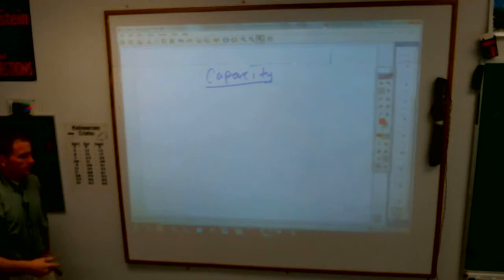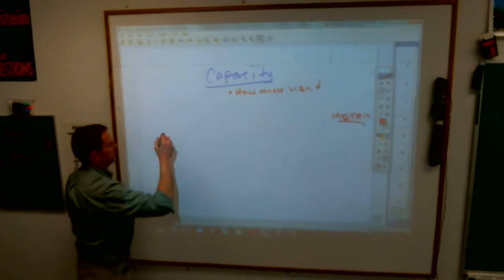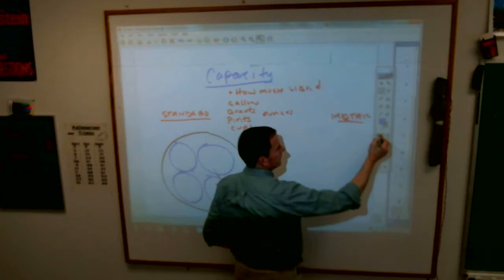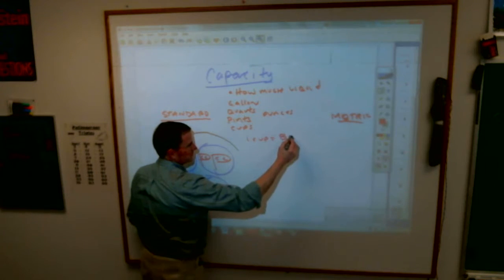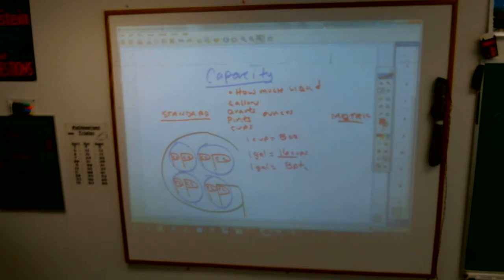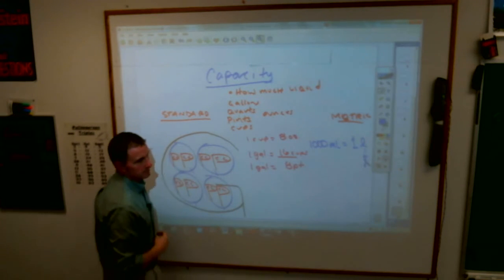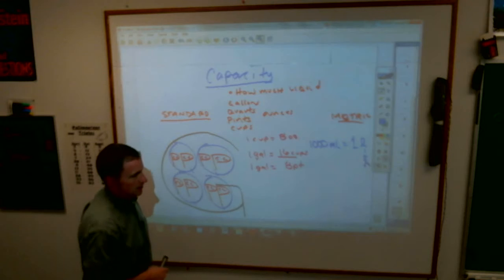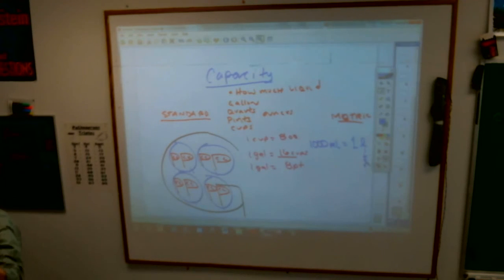5 Capacity 85